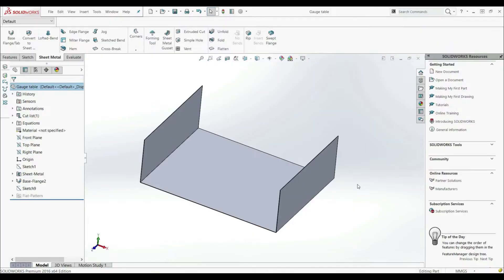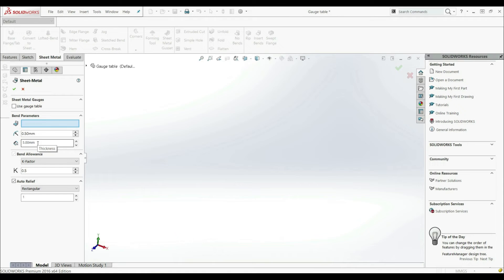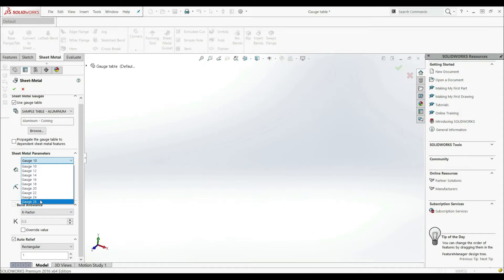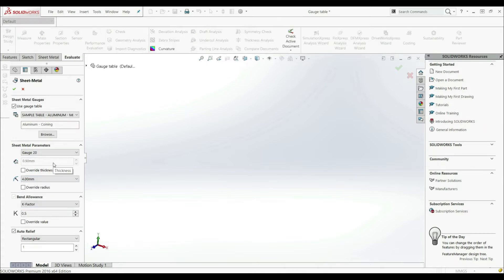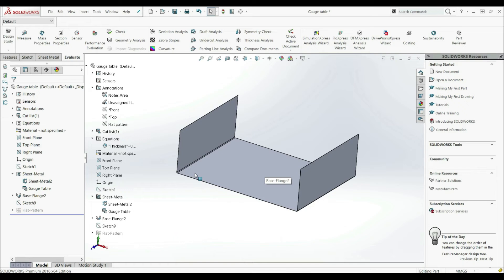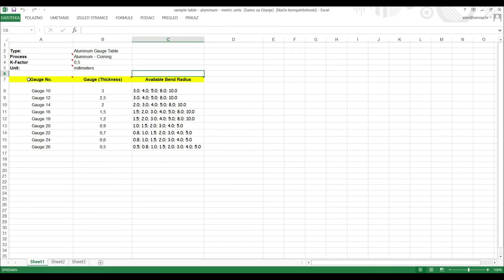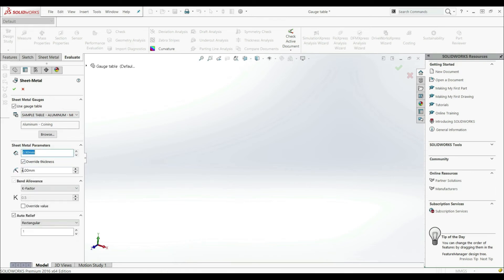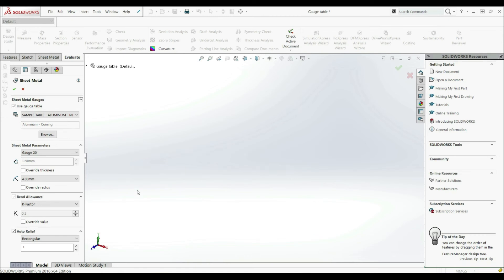Solidworks Tutorial - Sheet Metal Gauge Table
Join SolidWorks REAL community & become a top 15% SolidWorks designer (skilled + certified  + portfolio ready) ⤵️

Get my FREE SolidWorks Beginner Course (tools, exercises, starter projects) and start building real parts today:

Summary ⤵️
In this video, I’ll show you what you need to become top 15% of Solidworks users worldwide. By the end, you’ll understand what next steps you need to take to get there.

Why watch?
If this is your first time here — hi, I’m Alen! I hold a Master’s in Mechanical Engineering, I’m a Certified SolidWorks Professional, and I’ve taught over 48,000 students worldwide. My tutorials cover everything from beginner tools to CSWA/CSWP prep so you can become confident, certified, and career-ready.

Join SolidWorks REAL & become a top 15% SolidWorks designer (certified + portfolio ready) ⤵️

Why watch?